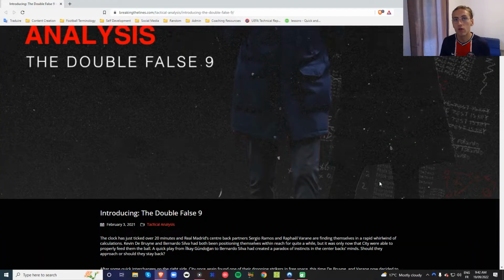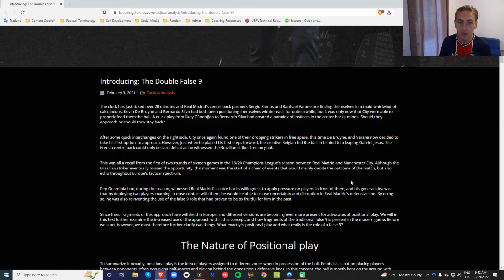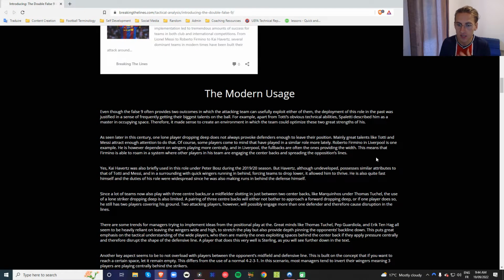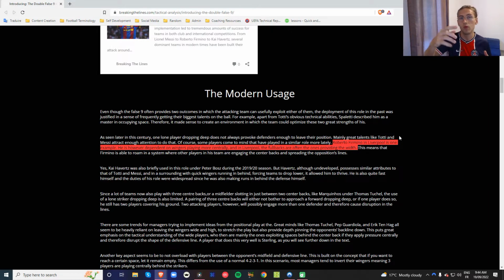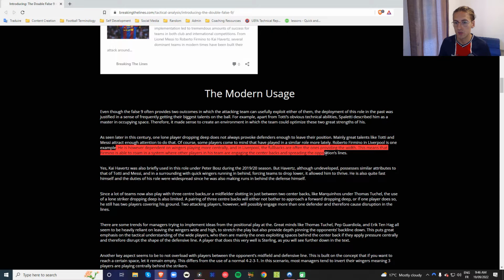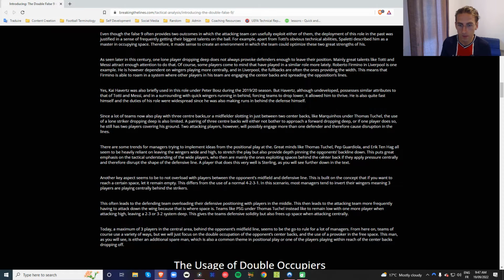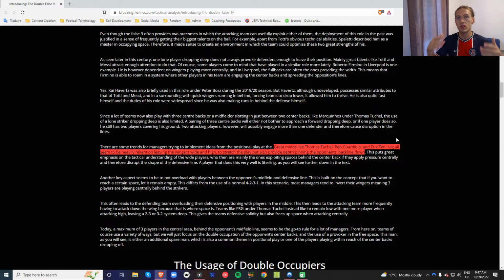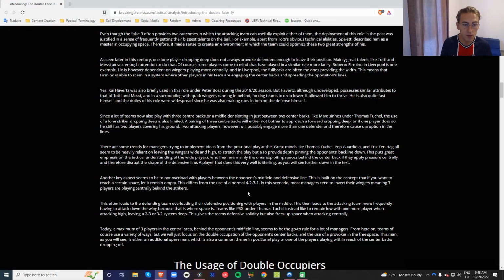5 Advanced English Words for Football In Context | ENGLISH SUBTITLES AVAILABLE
Check this video out to learn some must-know advanced football English words, phrases and vocabulary.   If you are a football coach, analyst, or even just a fan who loves the game, you will need to know these English words and phrases to speak fluent English for football.  Native speakers use these words a lot when speaking fluently about football, and you should know them too!

Cheers guys!